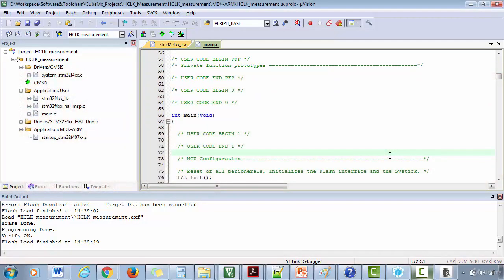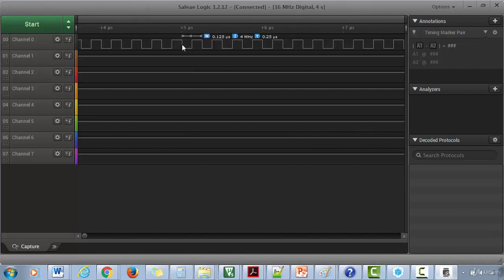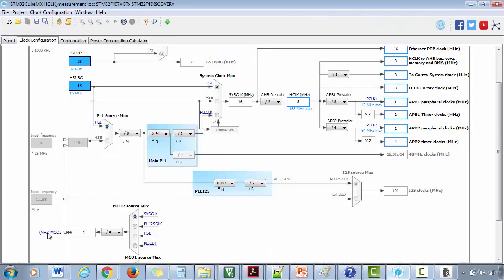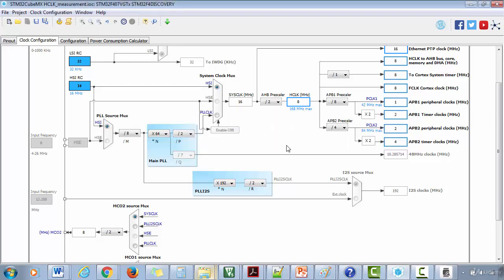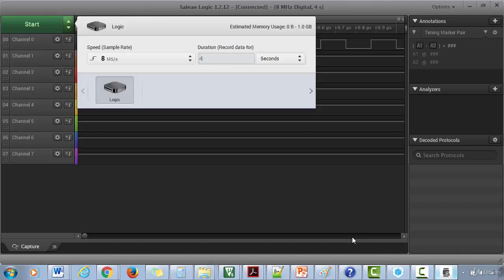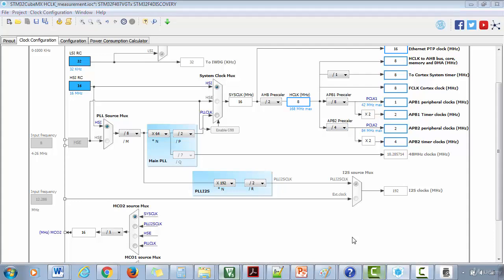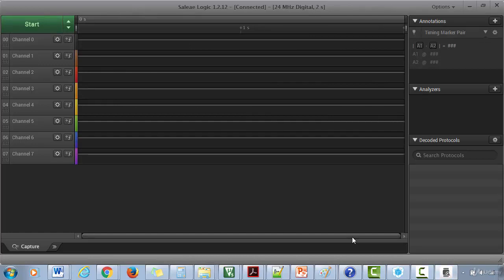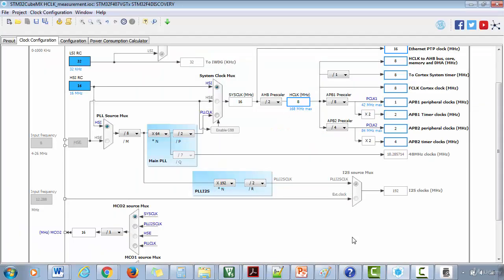Exercise-Using HSI Clock and Clock Measurement: Part 2